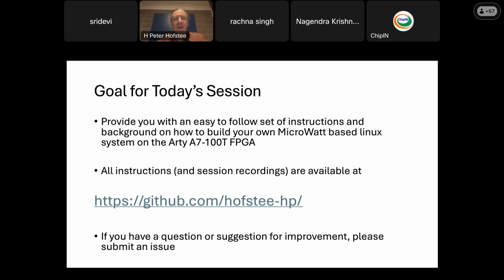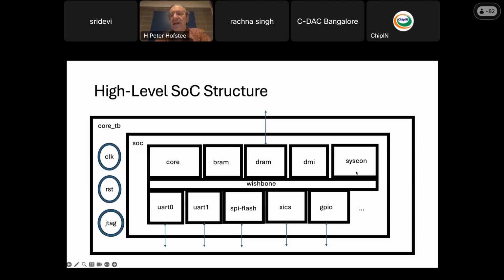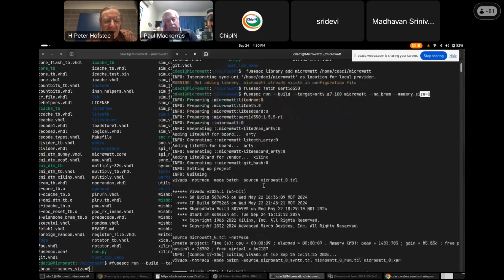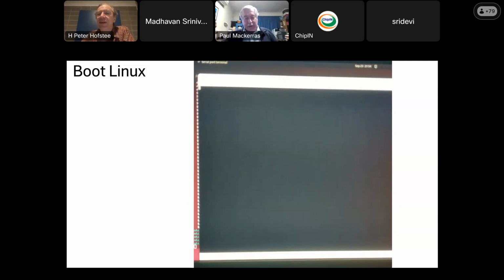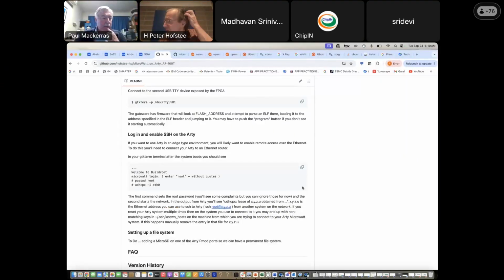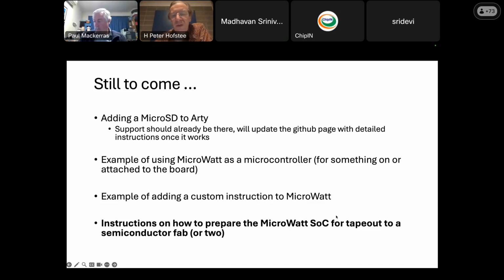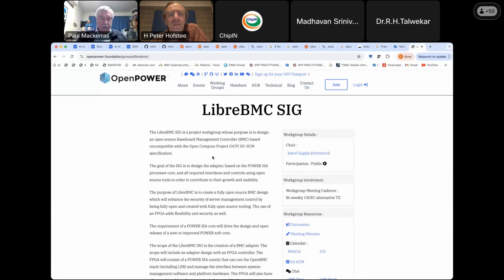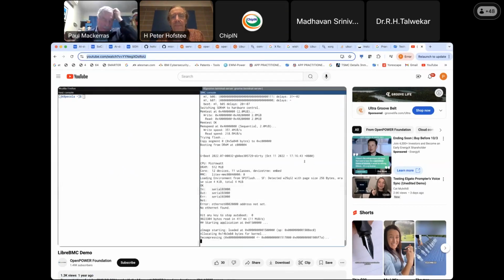Technical session on Building 64 bit Microwatt OpenPOWER processor targeting Arty A7 100T FPGA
A technical session on building a 64-bit Microwatt OpenPOWER processor targeting the Arty A7 100T FPGA would cover the following aspects:

1. Overview of OpenPOWER and Microwatt Processor:
OpenPOWER architecture: Introduction to OpenPOWER, its open-source nature, and relevance in modern processor design.
Microwatt processor: An open-source, simple, 64-bit processor core compliant with the OpenPOWER ISA.
Target hardware: The Arty A7 100T FPGA and its relevance as a development board for low-cost hardware prototyping.
2. Setup and Prerequisites:
Hardware Requirements: Arty A7 100T FPGA board, USB cables, power supply.
Software Tools:
Vivado Design Suite (for synthesis, simulation, and bitstream generation).
Microwatt GitHub repository: Getting and setting up the open-source Microwatt repository.
Other dependencies: Setting up GCC or Clang-based toolchains, libraries, and simulators (Verilator, GHDL, etc.).
3. FPGA Programming Overview:
FPGA basics: Brief overview of FPGA technology and how the Arty A7 100T fits into the ecosystem.
Vivado Workflow:
RTL coding in VHDL (since Microwatt is written in VHDL).
Synthesis, place, and route using Vivado.
Generating bitstreams for Microwatt.
Interfacing with Microwatt: Implementing peripherals and bus systems, and understanding the integration process between the processor core and FPGA.
4. Microwatt Core Features and Extensions:
Core architecture: Explanation of the 64-bit core, pipeline stages, and memory management unit (MMU).
Instruction Set: OpenPOWER ISA features and support in Microwatt.
Adding custom extensions: Extending or customizing the Microwatt core with additional functionality, such as custom instructions or hardware accelerators.
5. Simulation and Debugging:
Simulating Microwatt: Using tools like Verilator or GHDL for functional verification.
Debugging: Using GDB for debugging or OpenOCD for on-chip debugging support.
Performance tuning: Optimizing the design for performance and resource utilization on the FPGA.
6. Testing on Arty A7 100T FPGA:
Programming the FPGA: Flashing the generated bitstream onto the Arty A7 100T.
Booting and Running Programs: Running simple programs, debugging, and performance benchmarking.
Peripheral interfacing: Interfacing external components (GPIO, UART, SPI, etc.) on the Arty A7 with the Microwatt core.
7. Performance Metrics and Optimization:
Power and resource optimization: Techniques for optimizing the Microwatt design to fit within the constraints of the Arty A7 100T.
Timing analysis and optimizations: Ensuring that the design meets timing constraints on the FPGA.
8. Real-world Applications and Demos:
Linux or other OS support: Discussion on Microwatt's ability to run Linux or other OS, if applicable.
Real-world applications: Practical examples of applications you could develop using Microwatt on FPGA, such as embedded systems or IoT solutions.
This session would be highly technical and aimed at engineers familiar with FPGA design, VHDL, or Verilog, and those interested in exploring open-source hardware solutions with OpenPOWER processors.